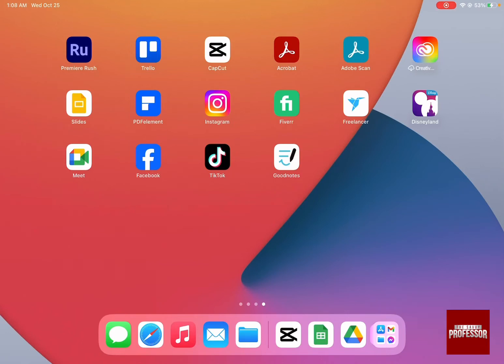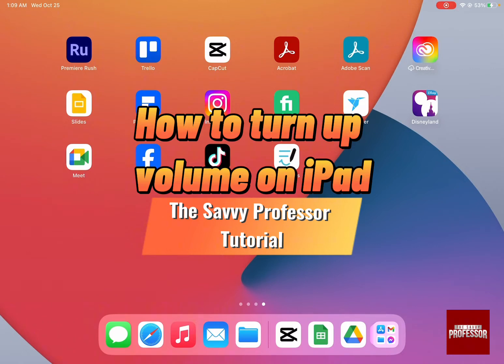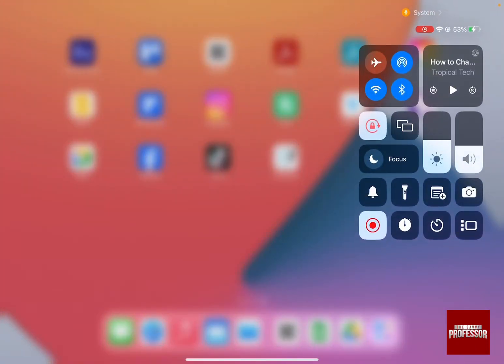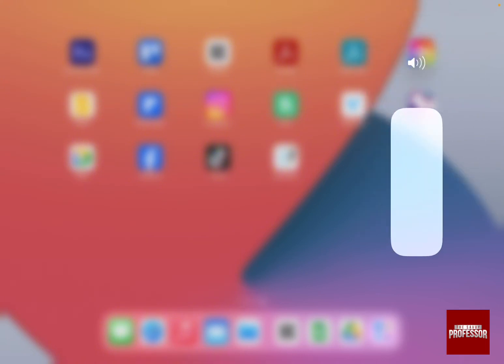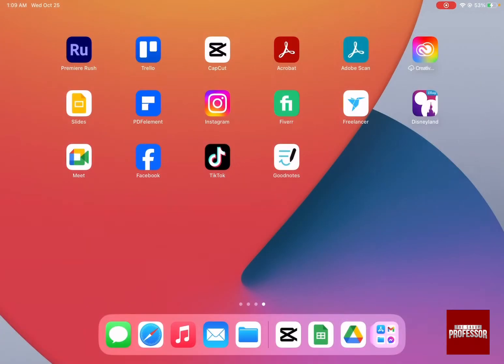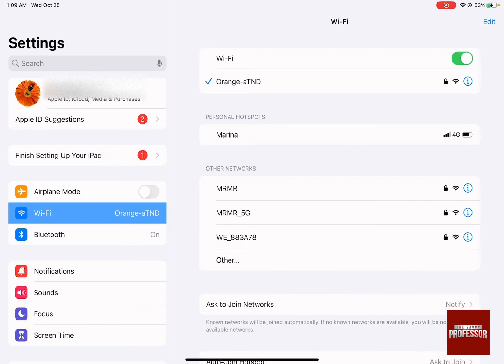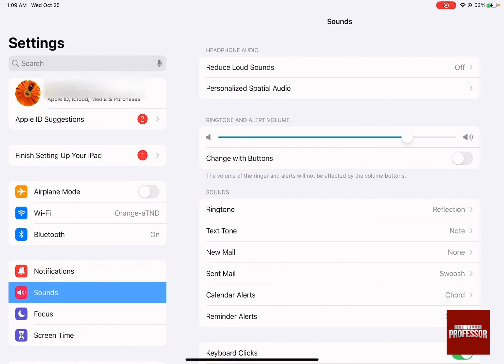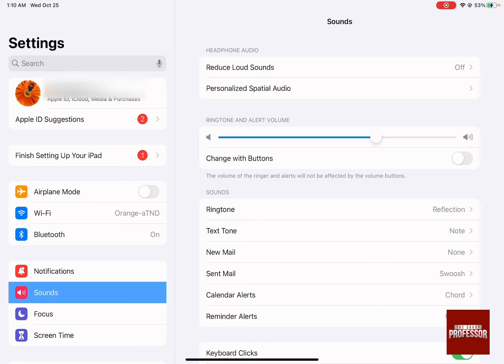How to Turn Up Volume on iPad (Adjust the Volume on iPad)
How to Turn Up Volume on iPad (Adjust the Volume on iPad).In this tutorial, you will learn how to turn up volume on iPad.